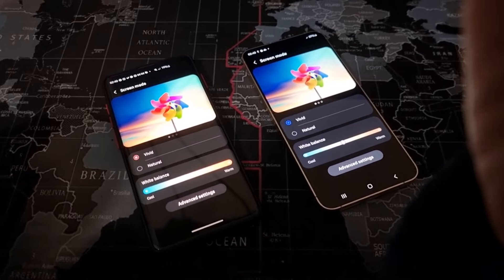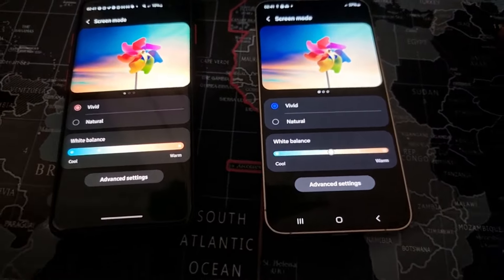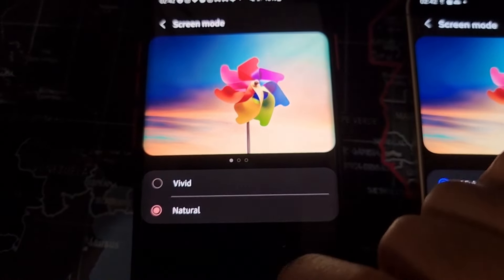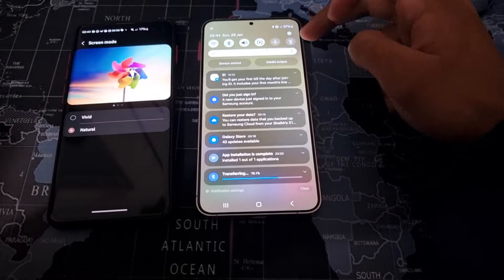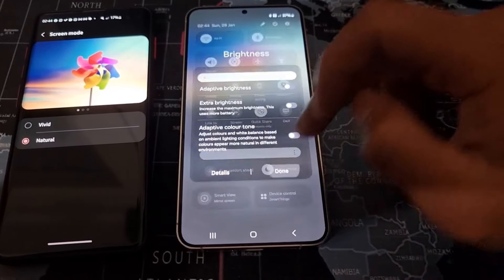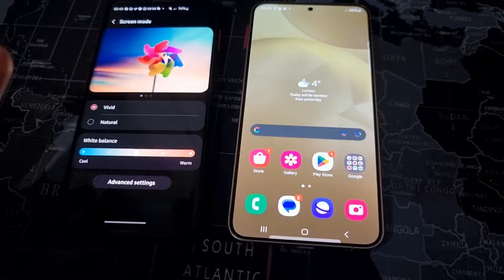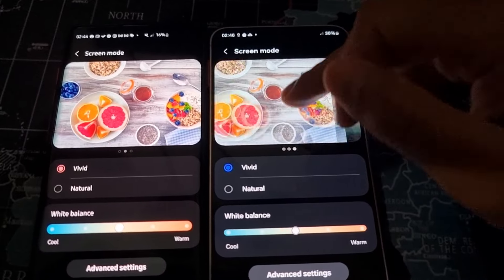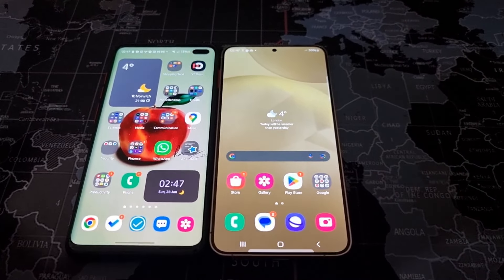Galaxy S24 COLOURS DESATURATED/WASHED Out?? The truth.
Did Samsung actually desaturate the colours on the S24 Series??